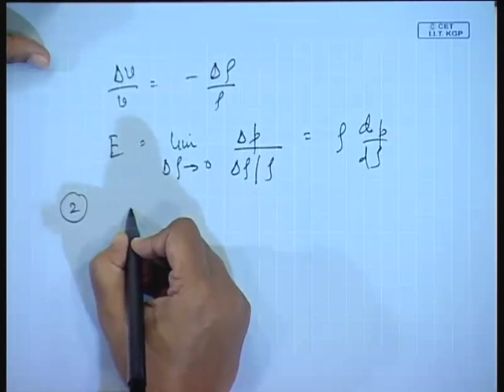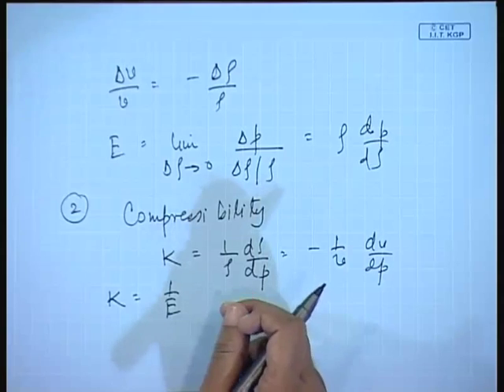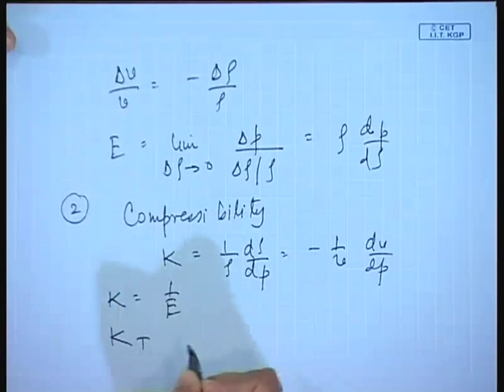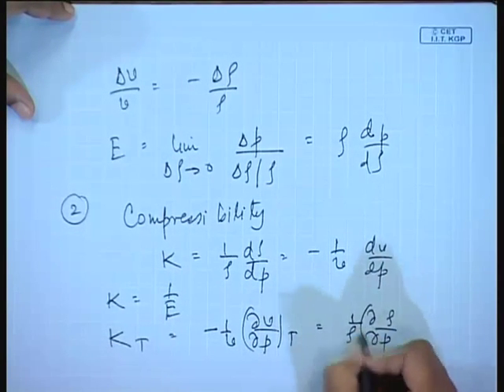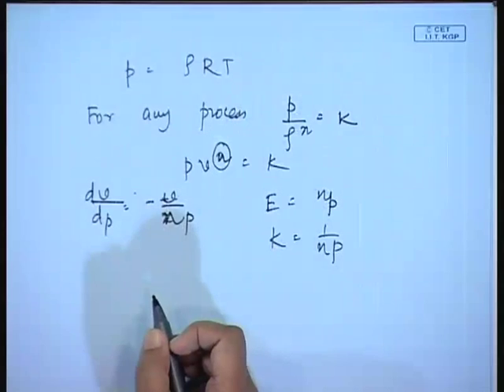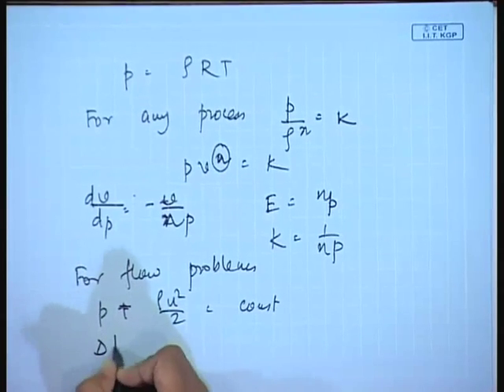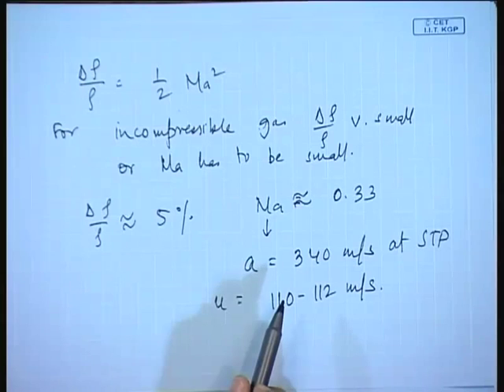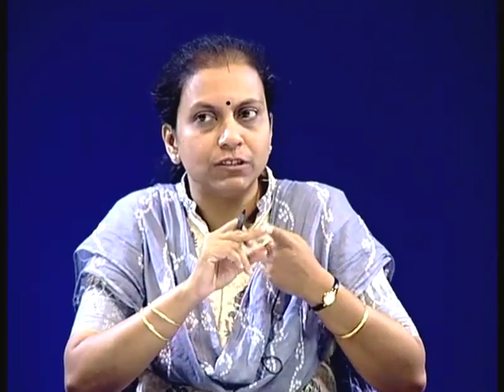Mod-01 Lec-10 Lecture-10-Compressible Flow A Recapitulation